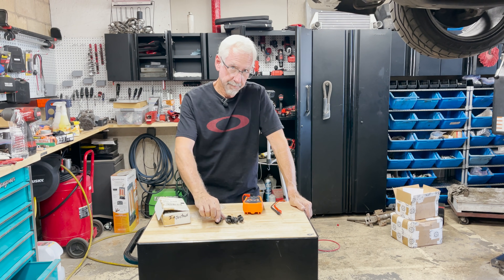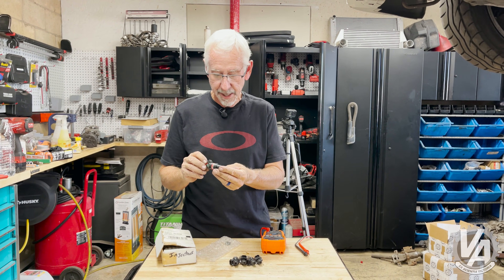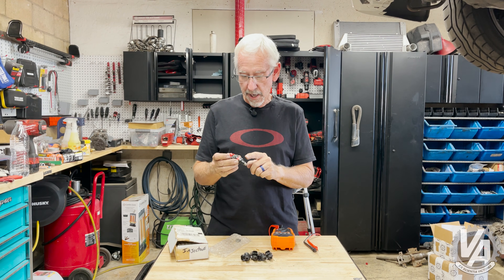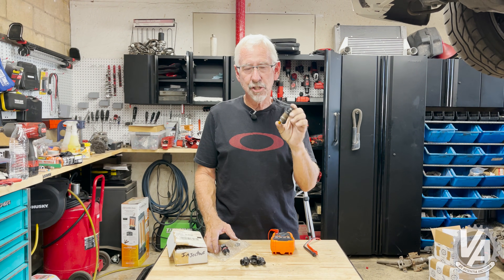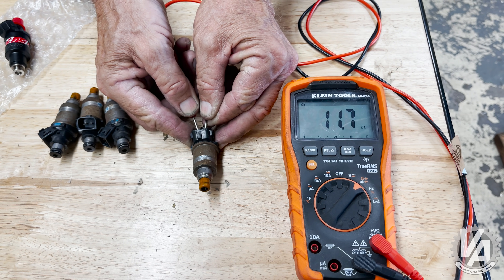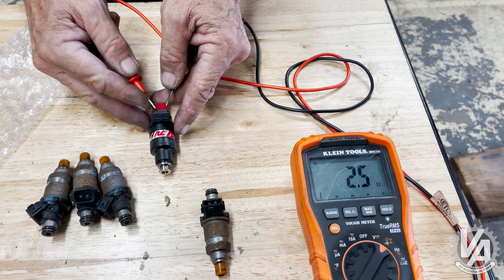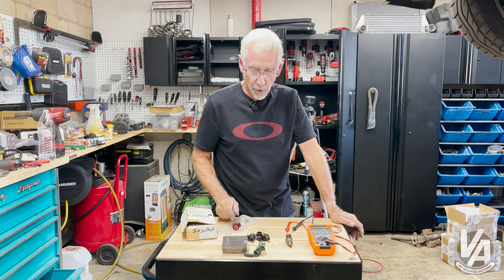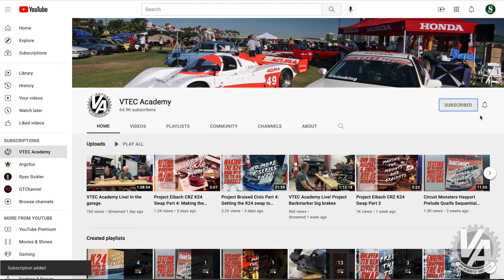You NEED to get this RIGHT!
Honda Injector Impedance: Don't burn up your ECU!

Honda injector impedance isn't cool. It isn't fun or sexy, but it's important if you want your car to actually run and survive. Typically Honda injectors are either low impedance or high impedance. But, how do you know what your engine uses or what you injectors do you have? Brian breaks it down and shows you.